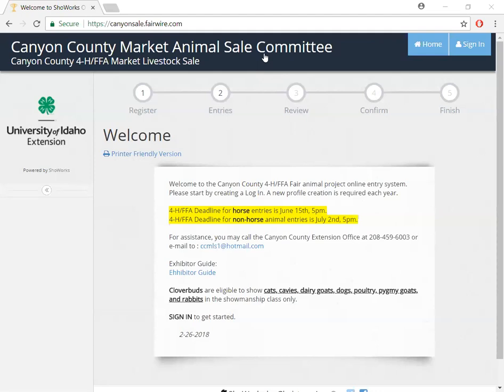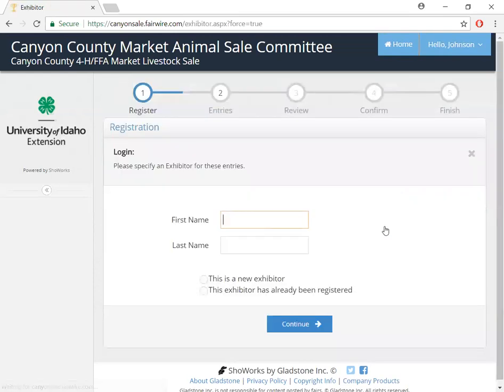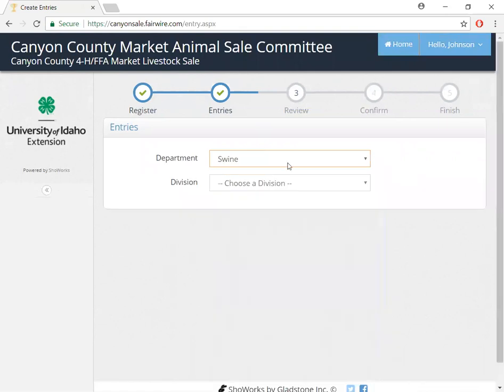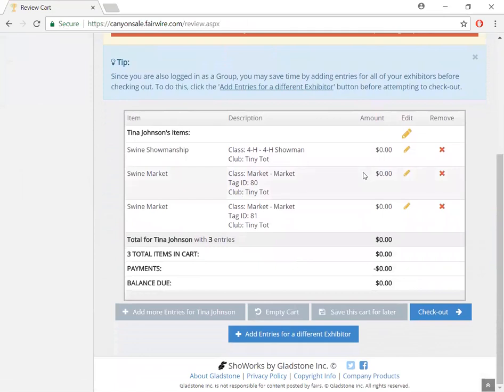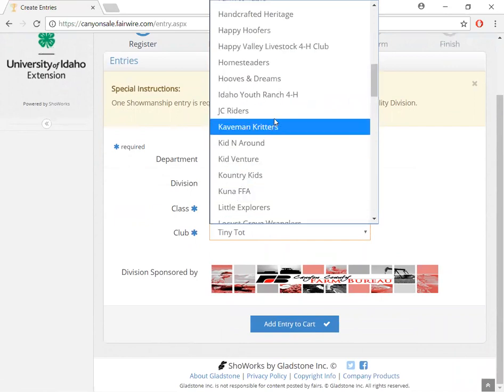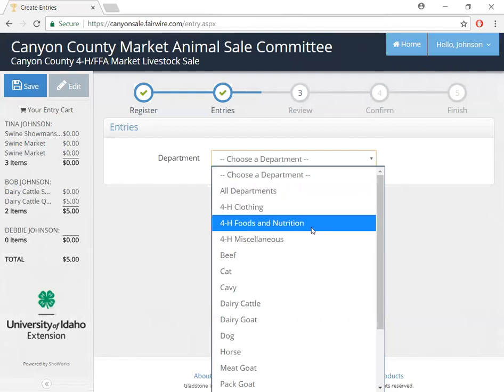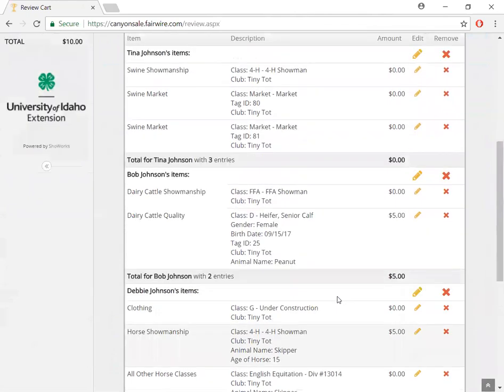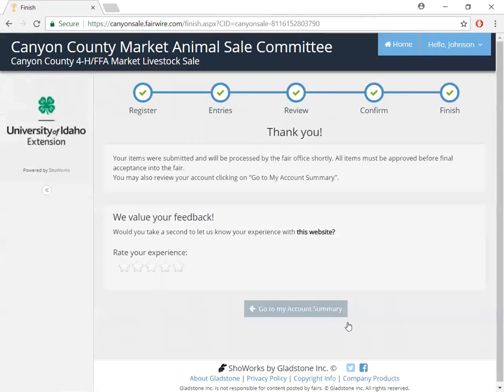Canyon County Fair Online Entry Instructions for 4-H & FFA Members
This video has been created to aid those making online entries for the Canyon County Fair.

For the Canyon County Exhibitor Guide, please go and select 4-H & FFA.